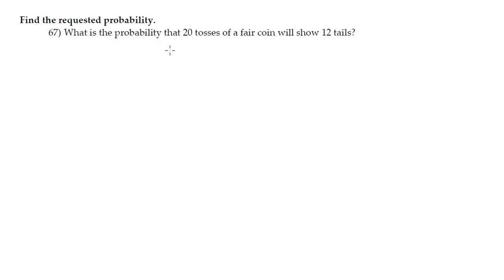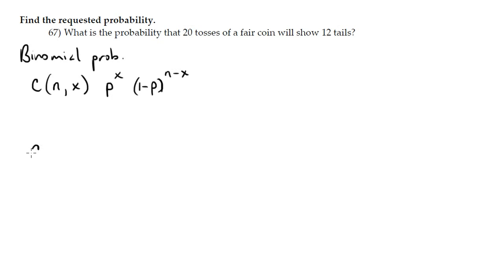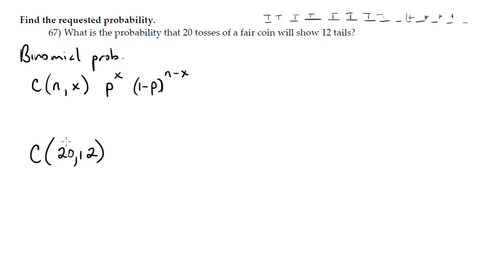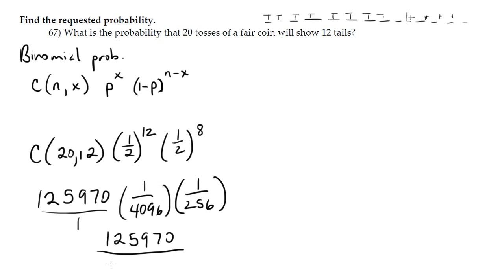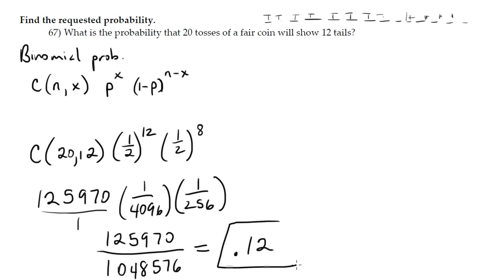67 ~ Final Exam Review